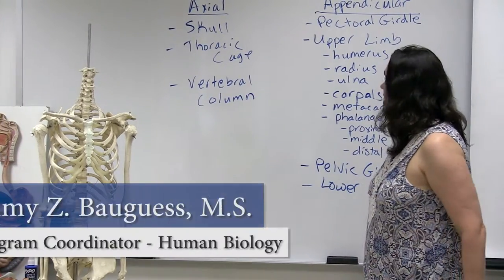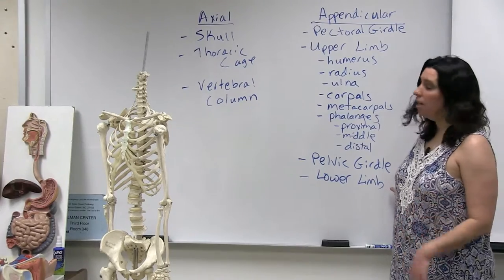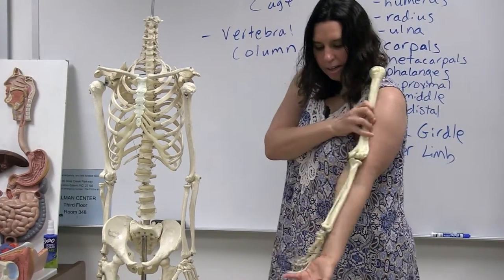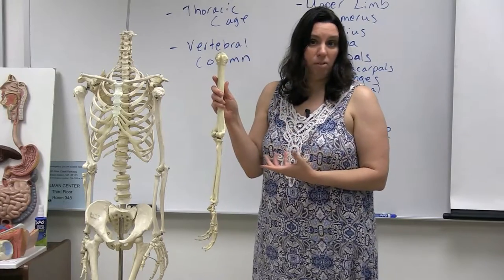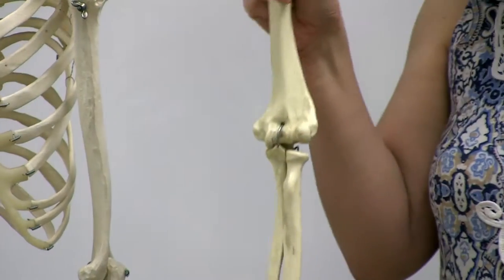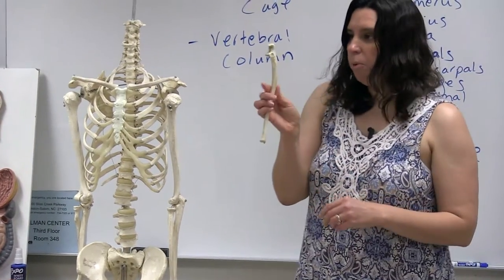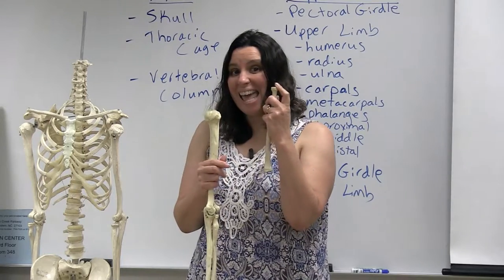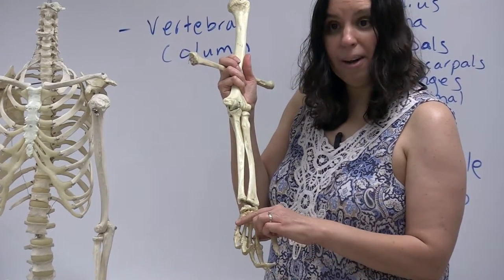Pectoral Girdle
Amy Bauguess discusses Pectoral Girdle.